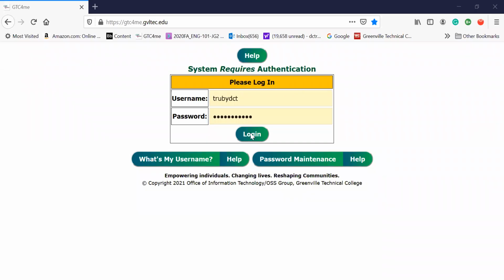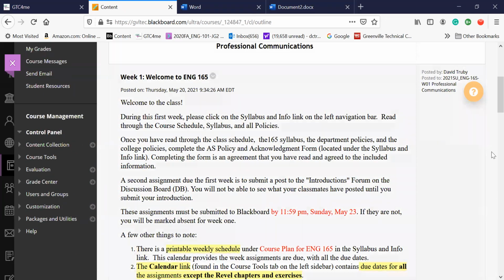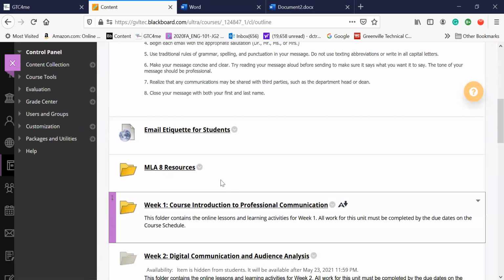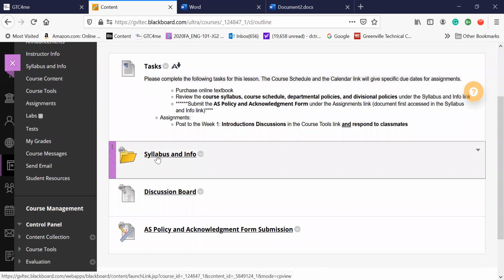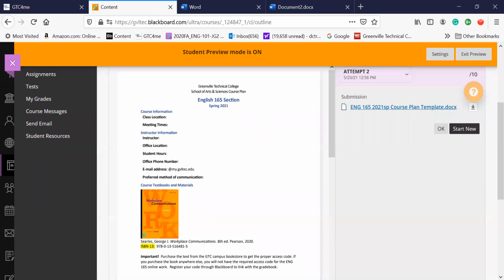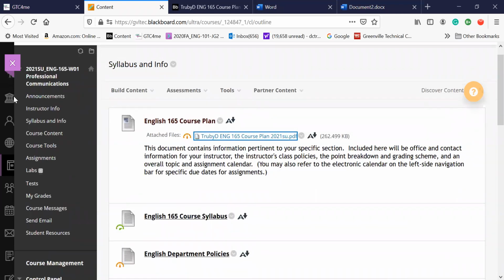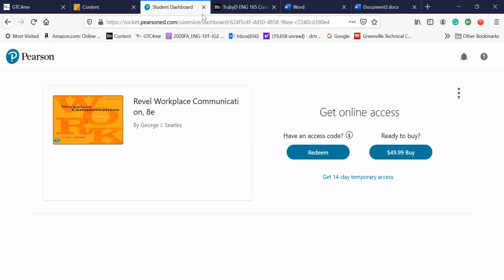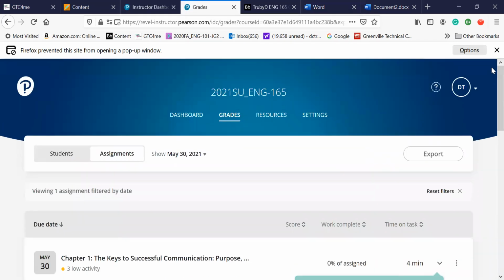165 Introduction to Blackboard Shell